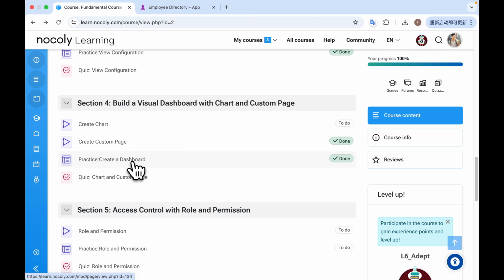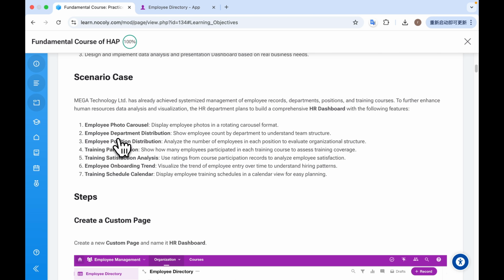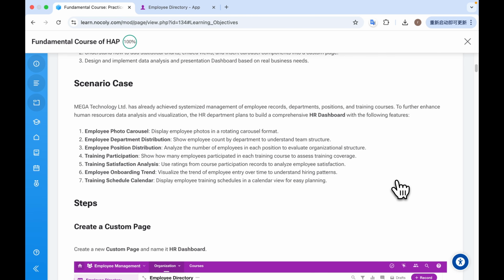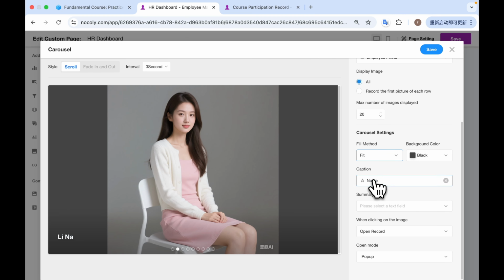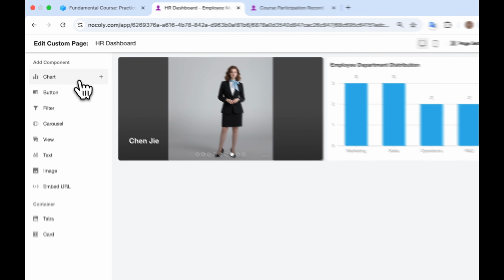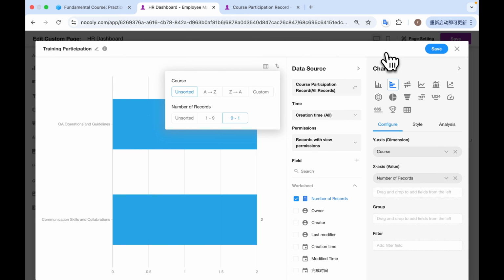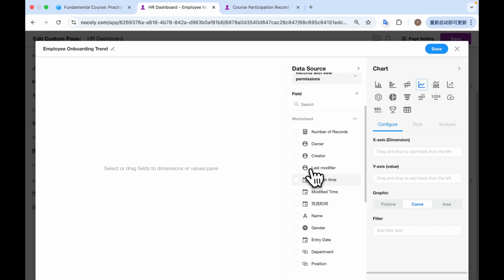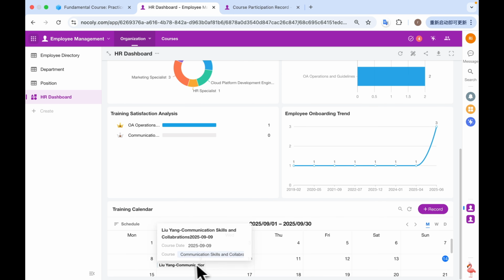5 Create a Dashboard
Learn how to create a dashboard in HAP, from building statistical charts to embedding views and carousels on custom pages. Through MEGA Technology’s HR case, we’ll design a dashboard that visualizes employee photos, department and position distribution, training participation and satisfaction, onboarding trends, and training schedules.